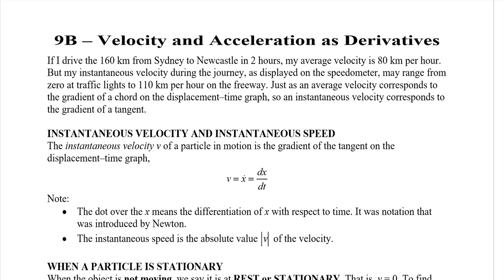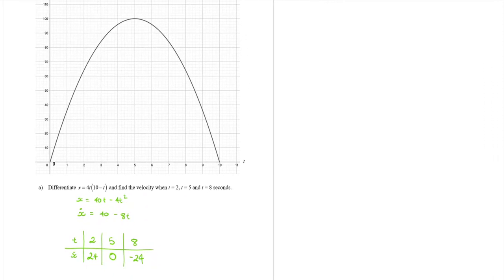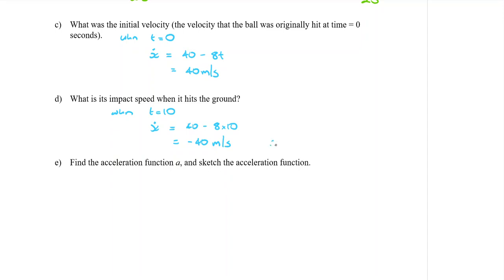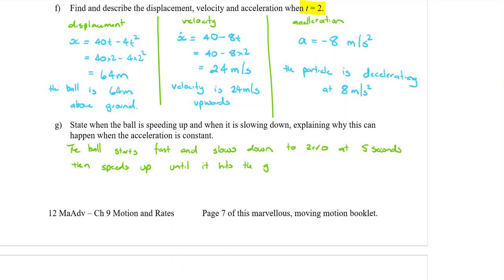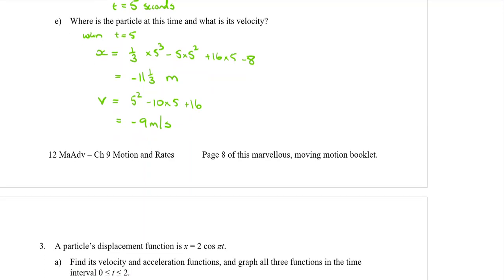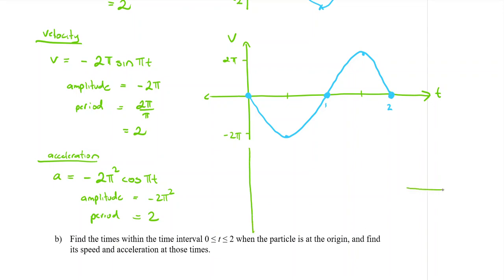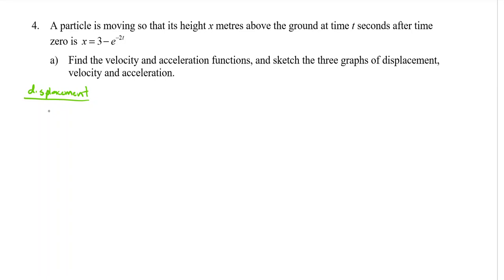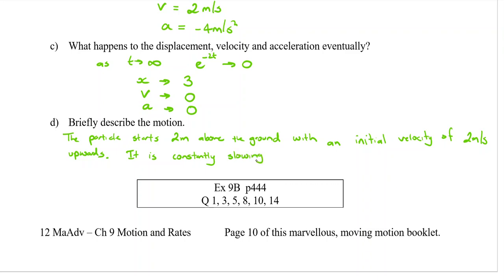Yr 12 Adv Motion and rates 2 - Velocity and acceleration as derivatives